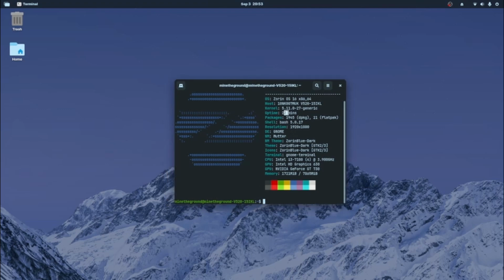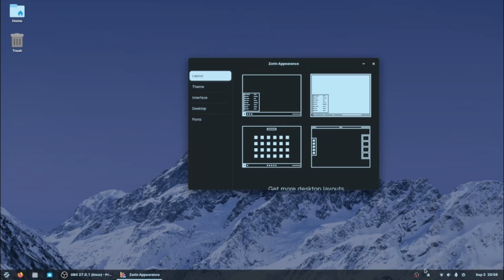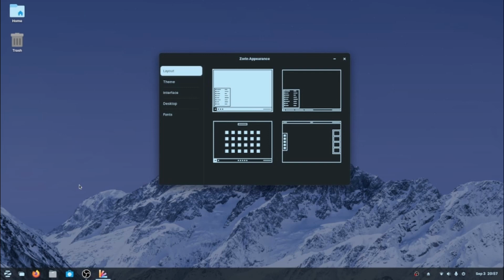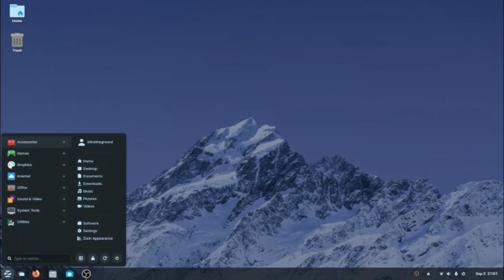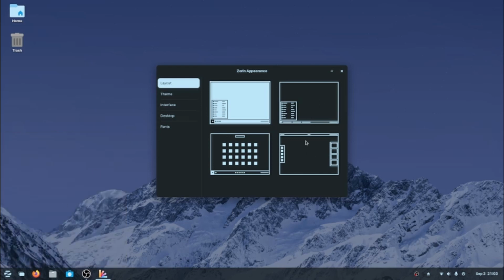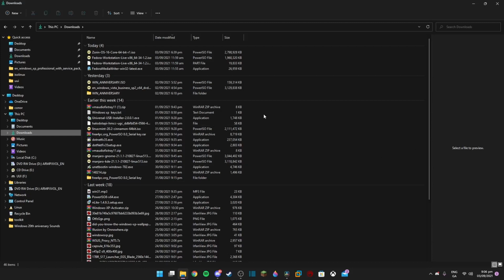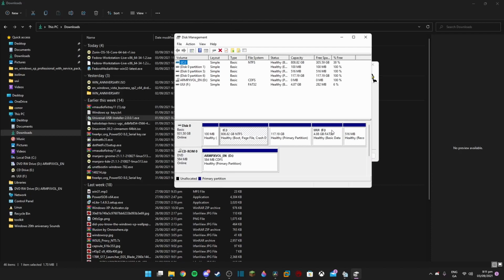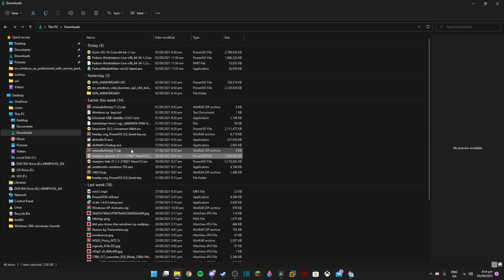Linux: I'm trying out linux and this is a windows 11 alternative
we have fun and laughter.

Xbox gamertag:Minetheroud